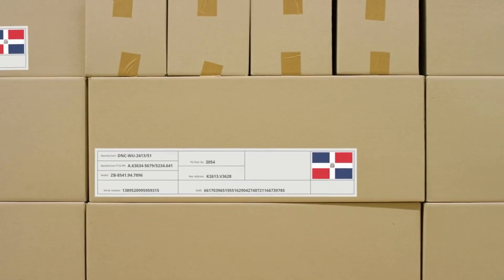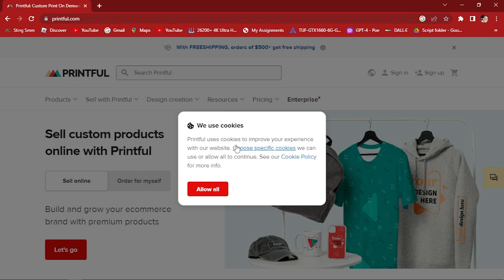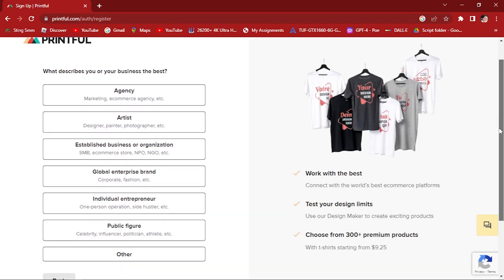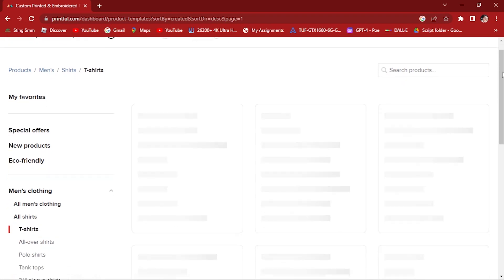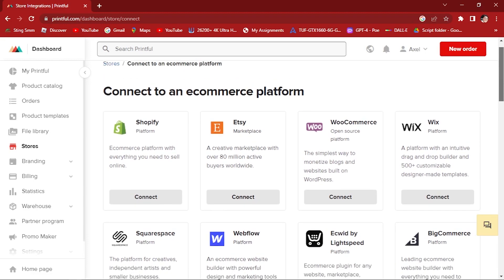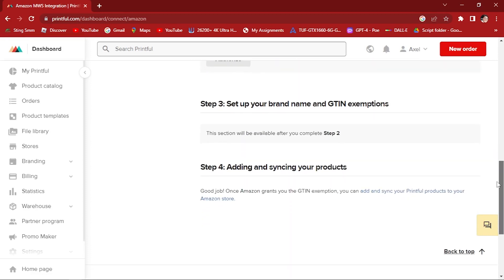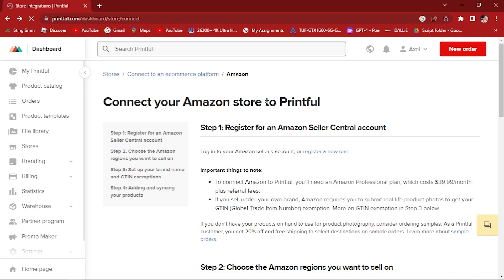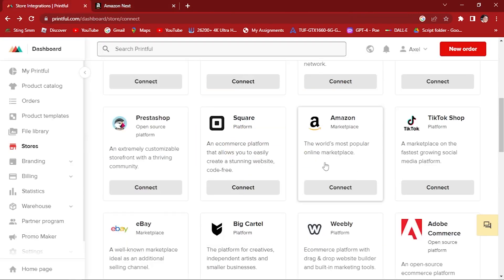How to Use Printful With Amazon | Printful Amazon Integration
In this video I'll show you How to Use Printful With Amazon. The method is very simple and clearly described in the video. Follow all of the steps & learn How to Use Printful With Amazon!